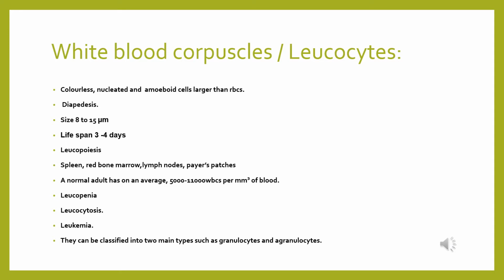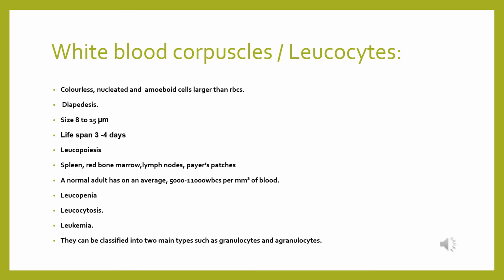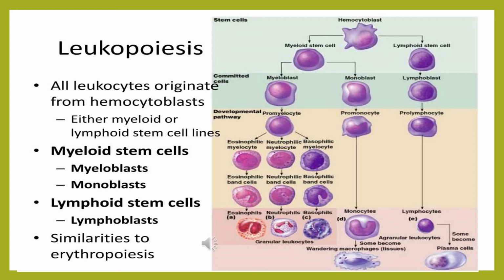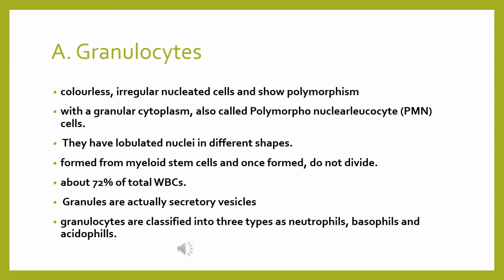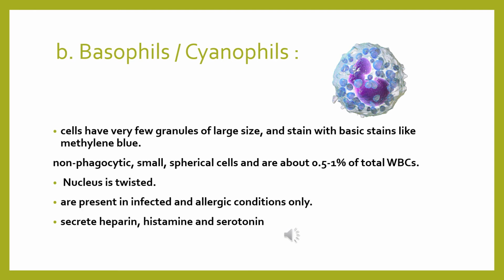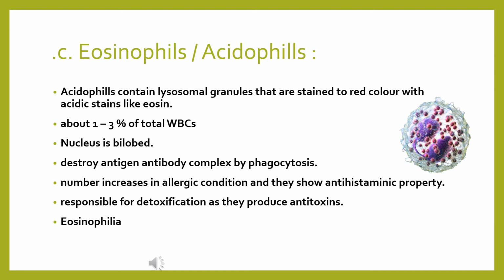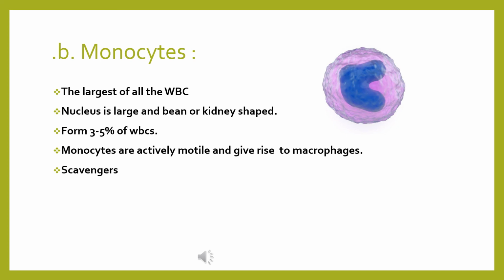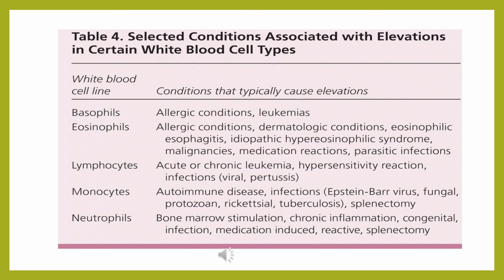white blood corpuscles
leucocytes